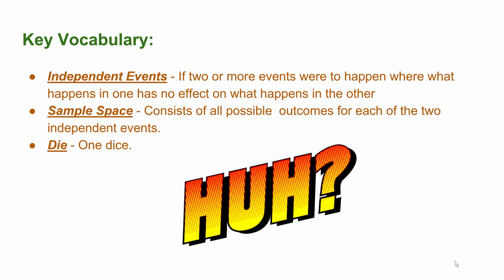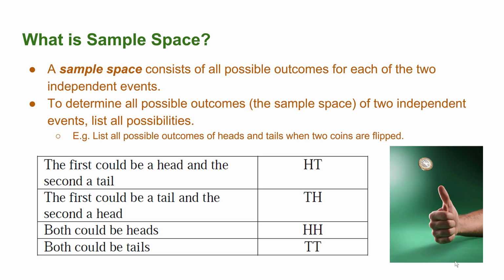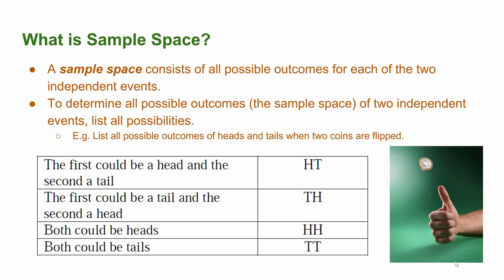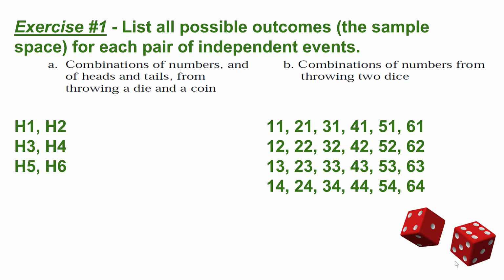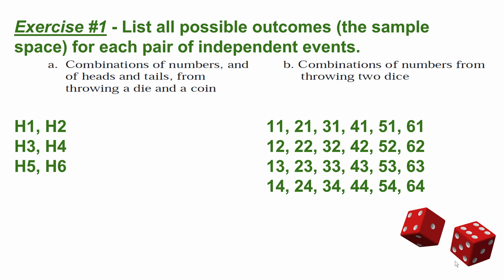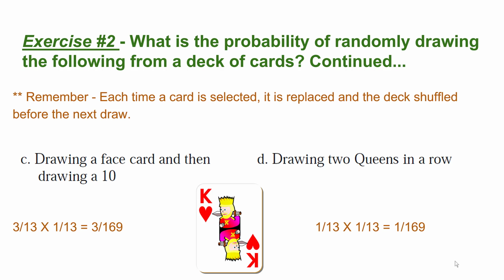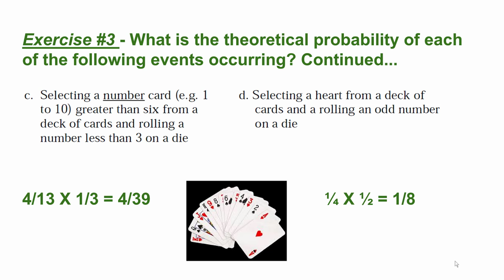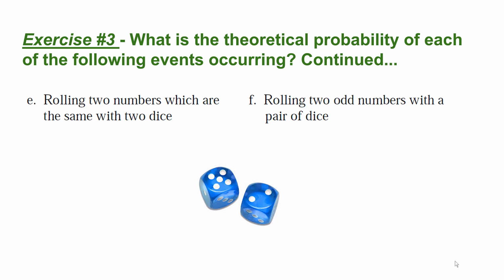Unit 8 Statistics and Probability Lesson 8